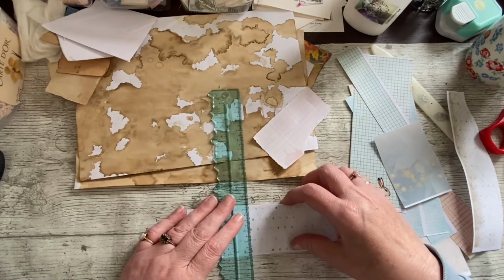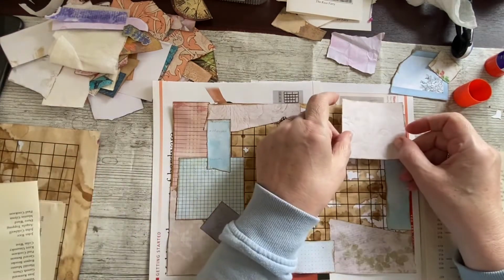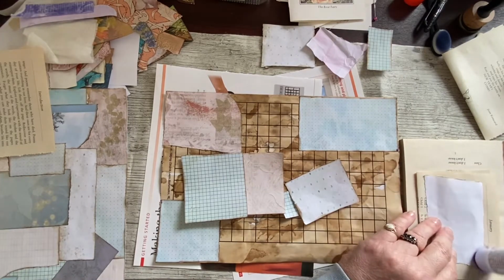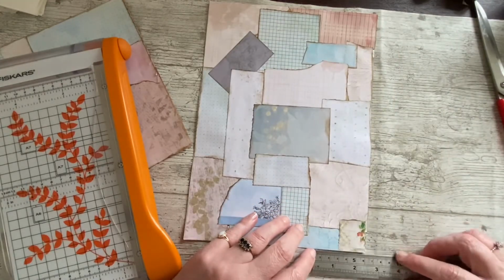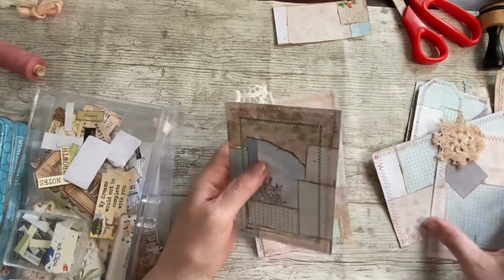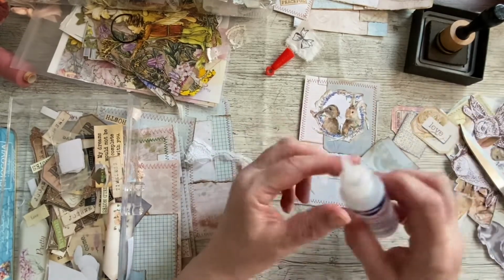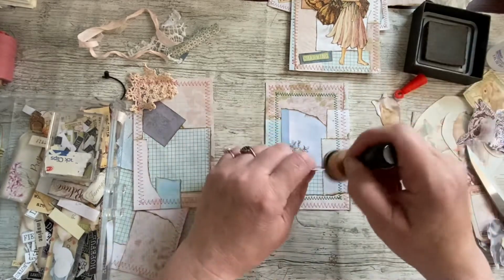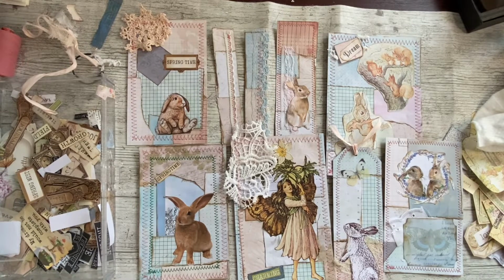Masterboard Monday Bunny and Fairy journal cards collaged snd seem ready for a junk journal🧚‍♀️ 🐇